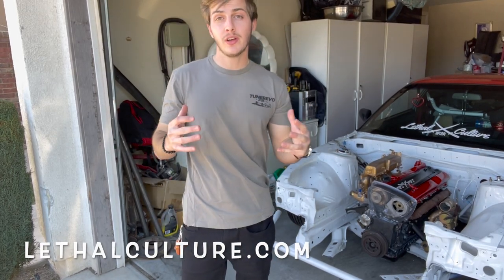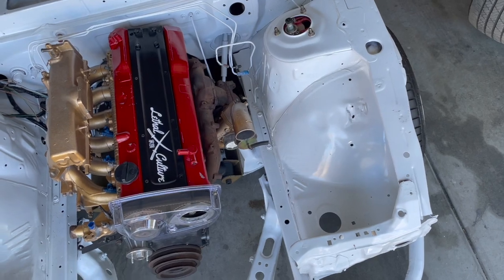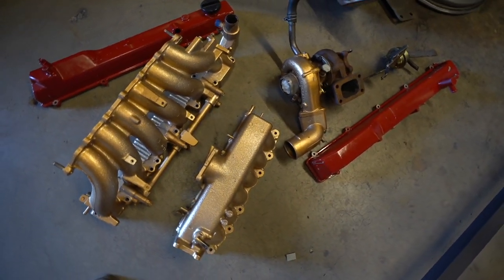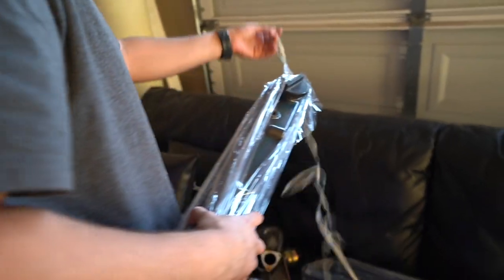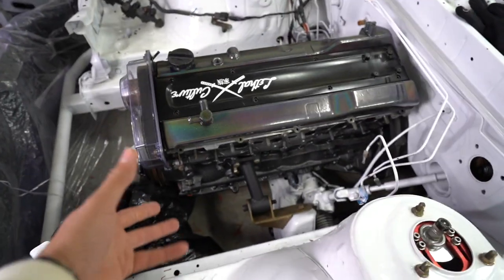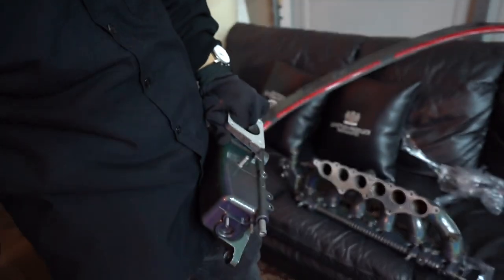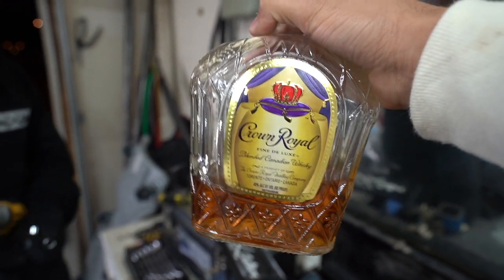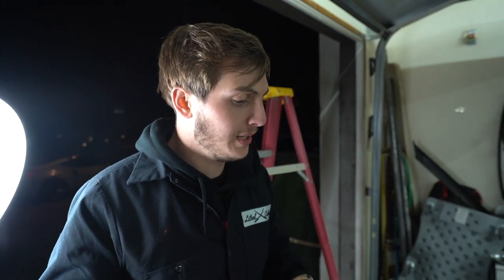POWDER COATING MY GTR MOTOR AN INSANE COLOR!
Follow @lethal_culture on instagram for our upcoming car shows and meets!

I hope every YouTube video we upload puts a smile on someones  face⚔️